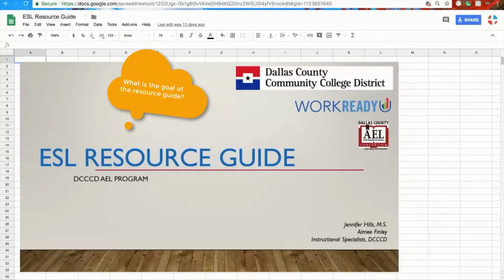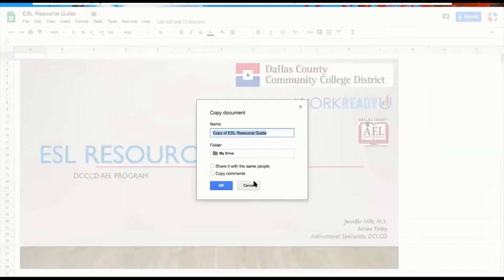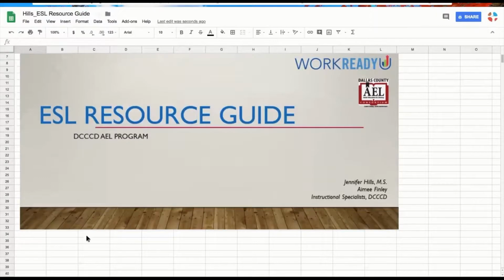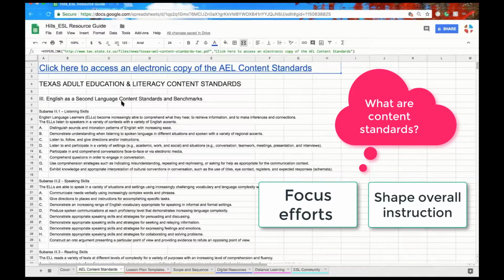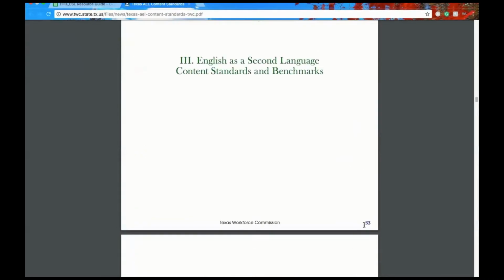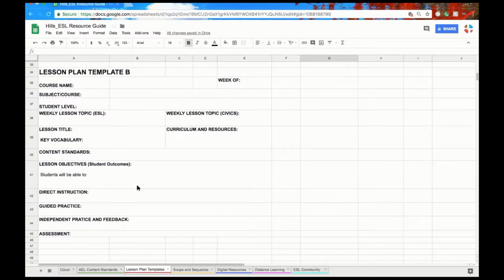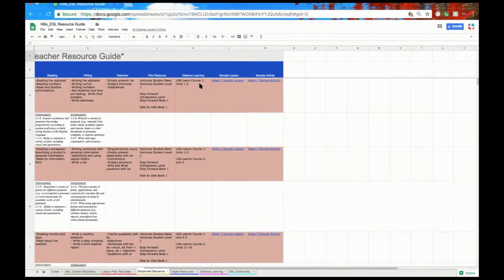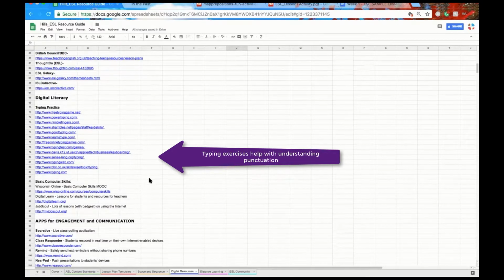ESL Resource Guide Webinar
This video tutorial is intended for DCCCD ESL faculty & staff!